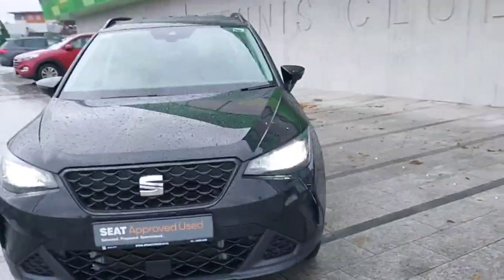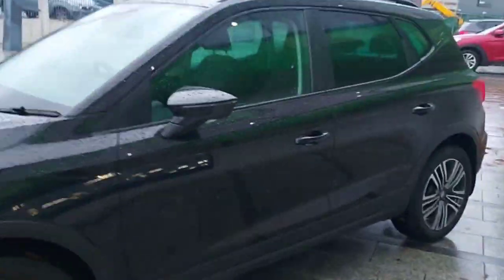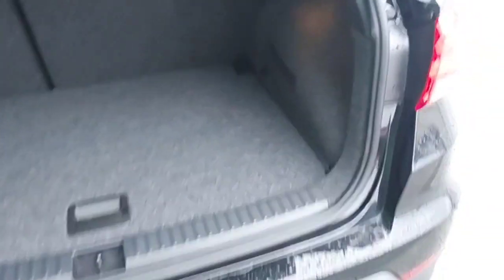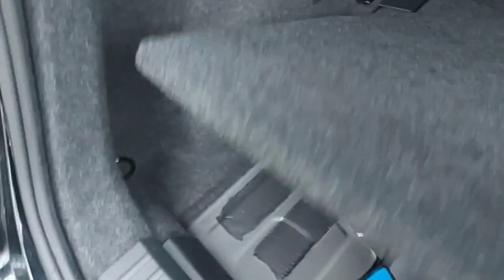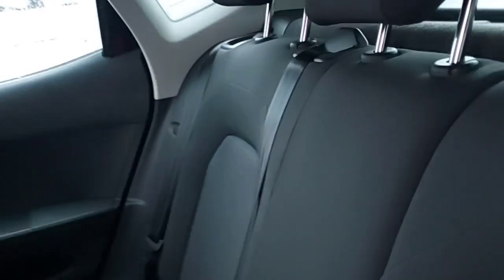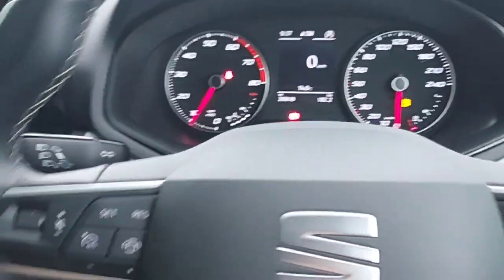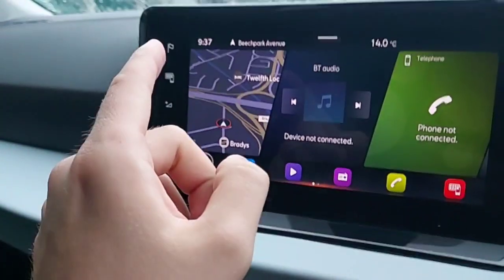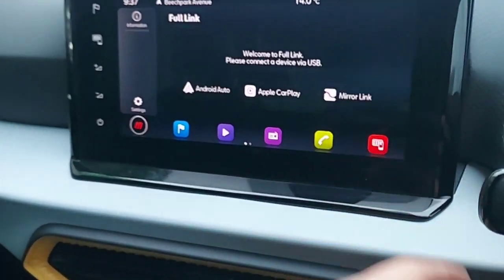221D8787 - 2022 SEAT Arona 1.0TSI 110hp SE RefId: 413422